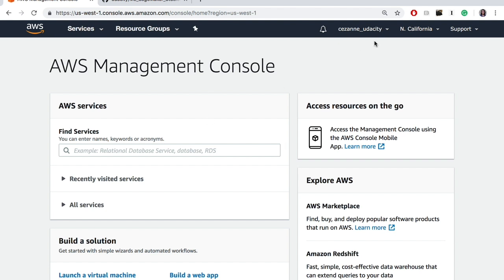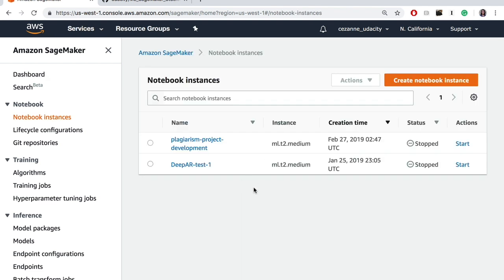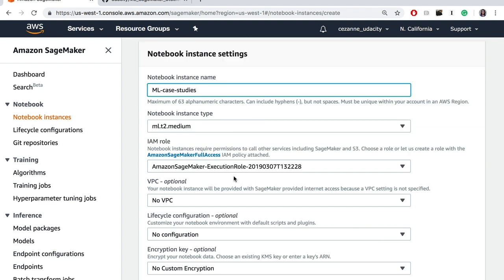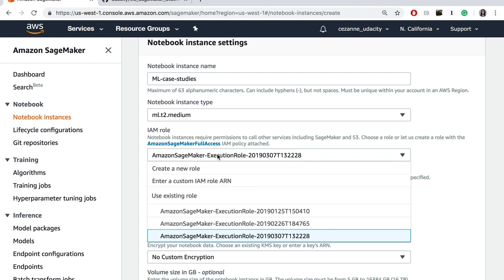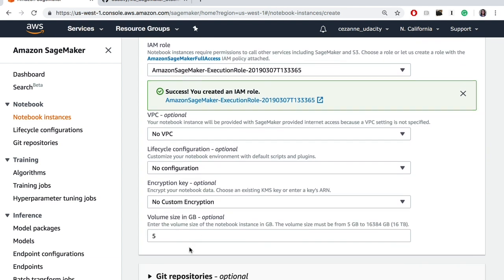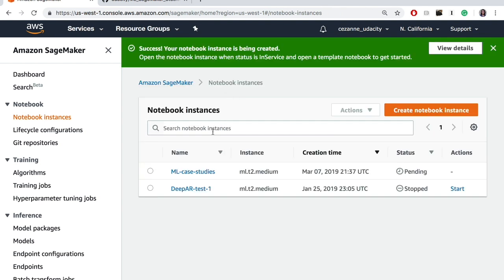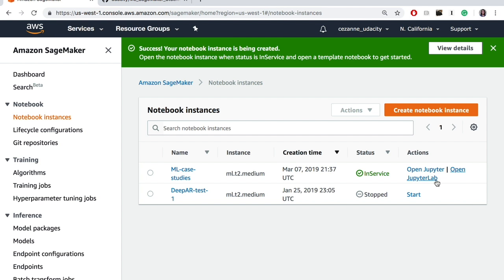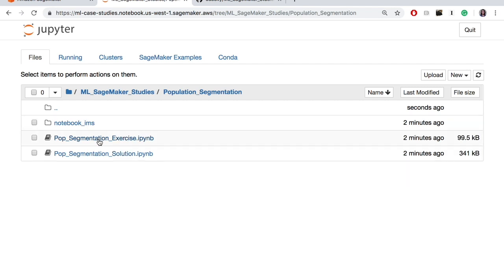L1C3 Creating A Notebook Instance V2